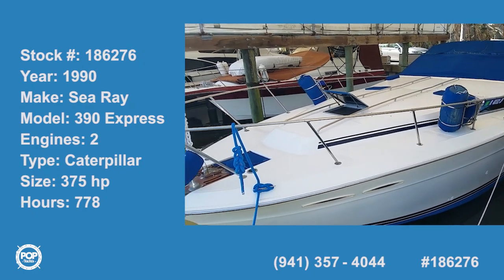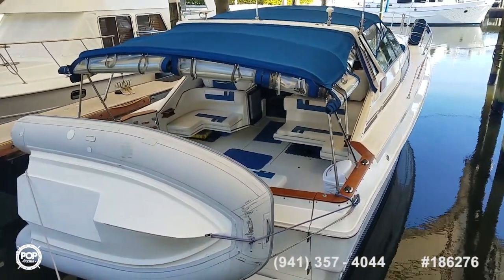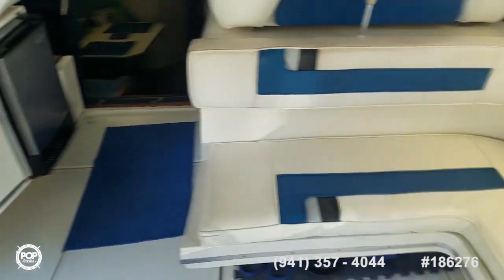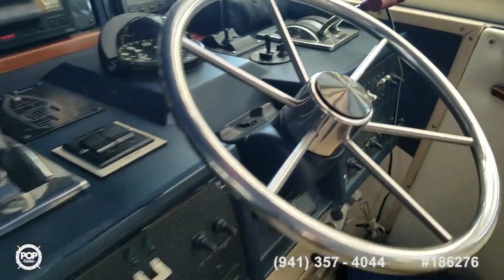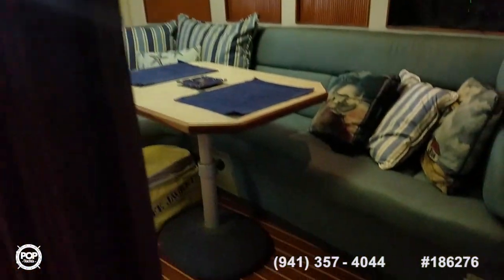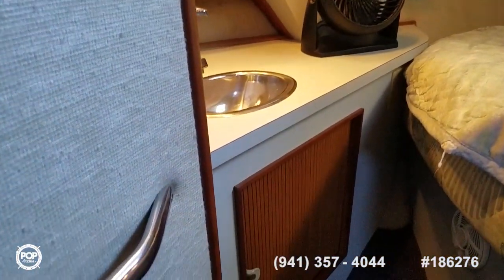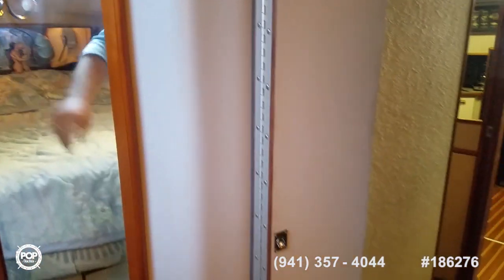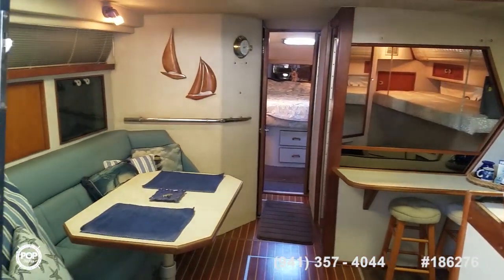[SOLD] Used 1990 Sea Ray 390 Express in Saint Petersburg, Florida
This boat has been sold  (Going to a new home in Brandon, FL).  Viewers who viewed this boat were most likely to view the following comparable listings, which are still for sale:

1998 Sea Ray 400 SunDancer in St. James City, Florida - $82,000

1997 Sea Ray 370 EC in Hudson, Florida - $78,995

1990 Sea Ray 420 Sundancer in Plantation,, Florida - $49,000

1982 Phoenix 38 Convertible in Green Cove Springs, Florida - $62,500

1993 Ocean Super Sport 38 in Marathon, Florida - $75,000

1985 Sea Ray 390 Express Cruiser in Stuart, Florida - $26,000